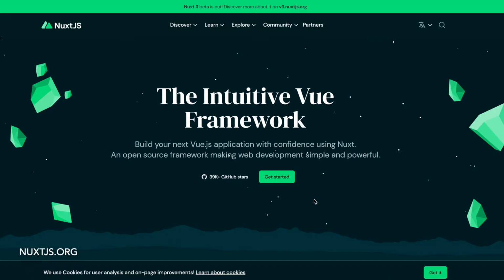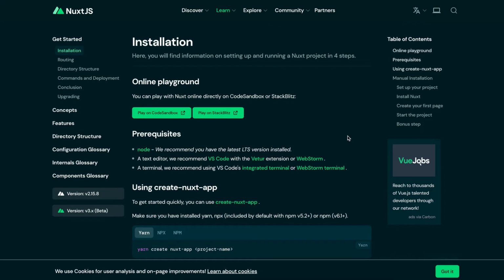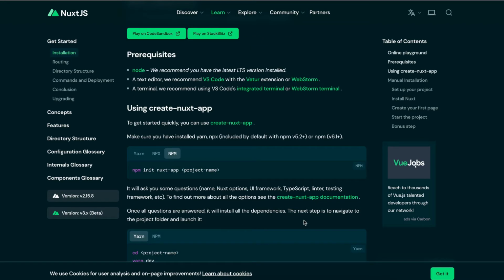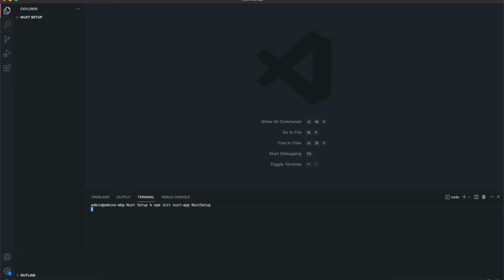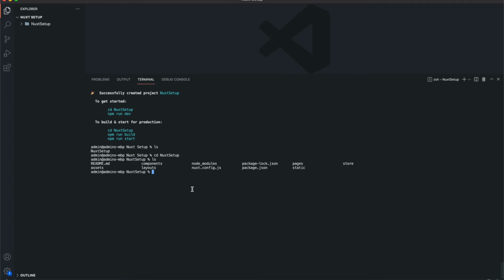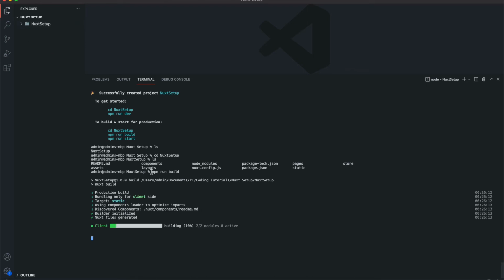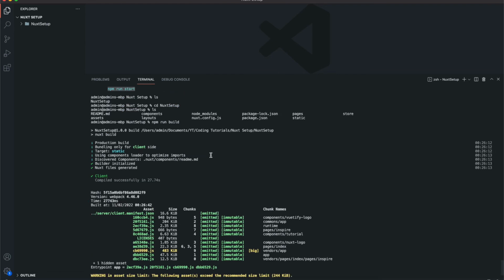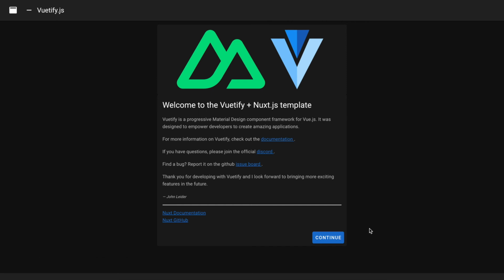How to install NuxtJs Framework in 2022 - STEP by STEP Guide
In this video we are going to install NUXT framework in our application with minimal steps.
This is a step-by-step guide for installing nuxt framework.
Follow along till end to achieve every single detail.

If you liked the content and also knock bell icon button to get latest updated and coding tutorials to build application with modern technologies.